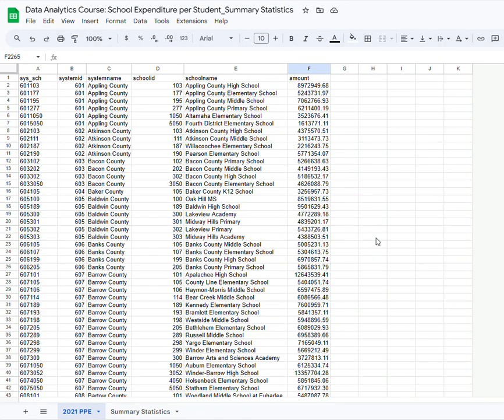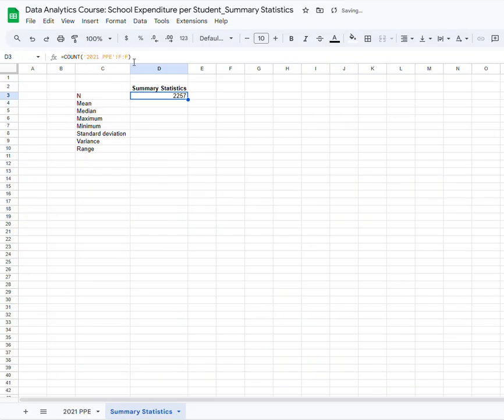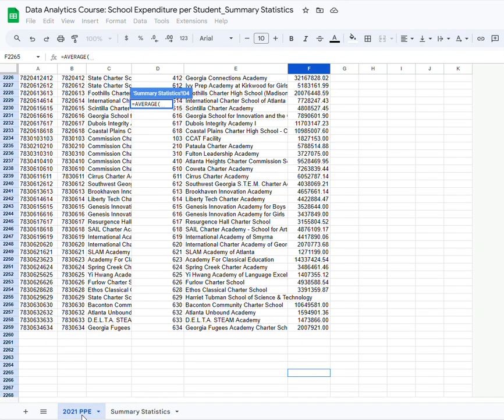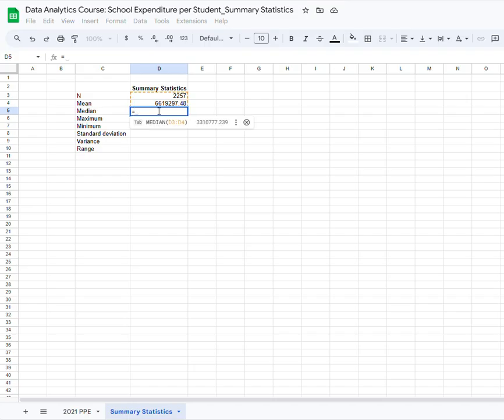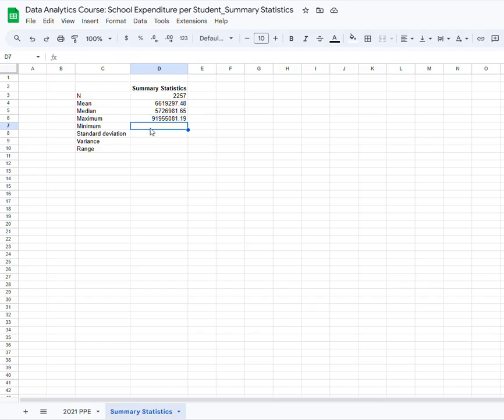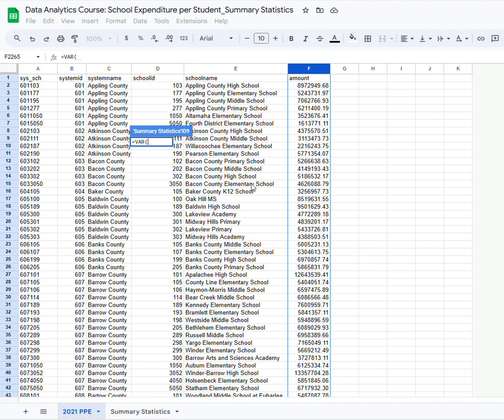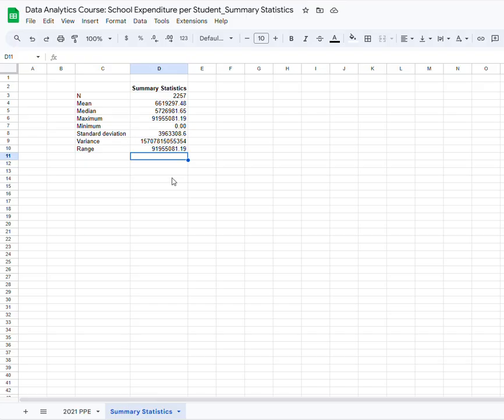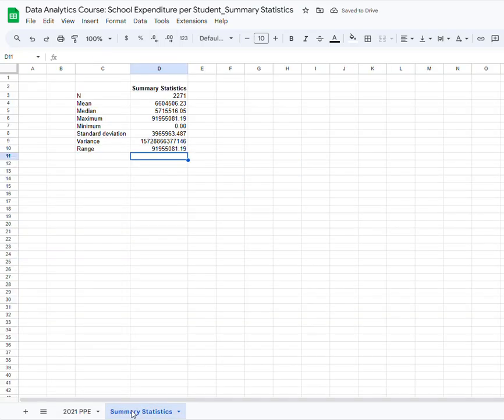Summary Statistics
This video shows how to summarize data using descriptive statistics in Google Sheets.